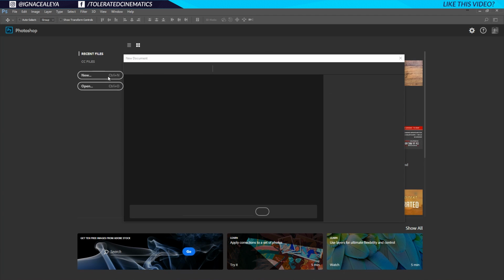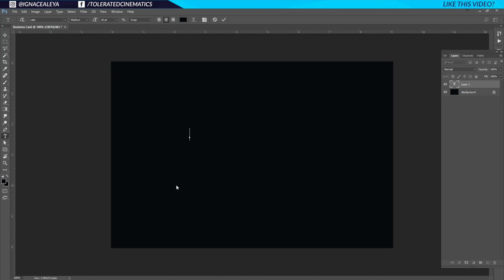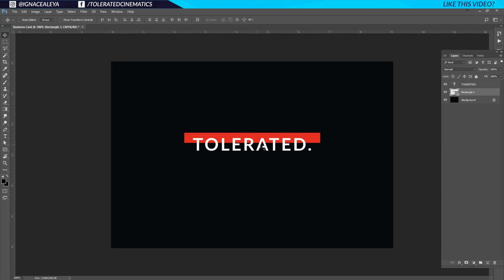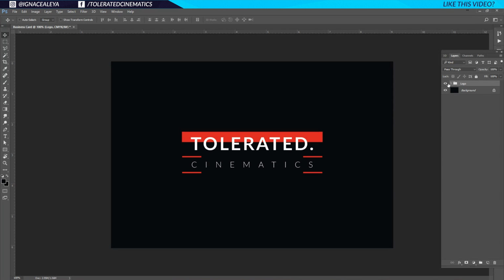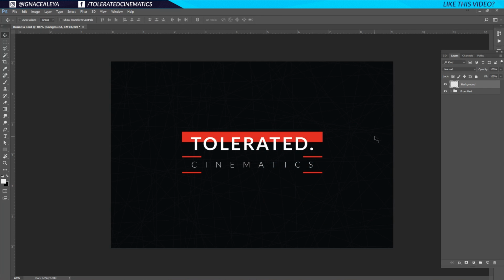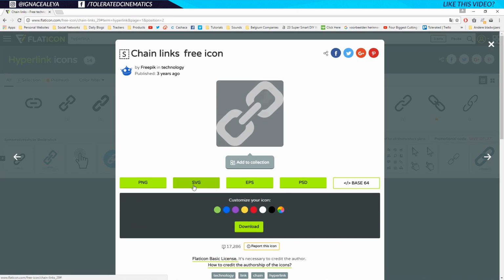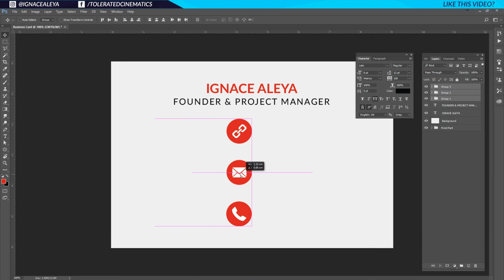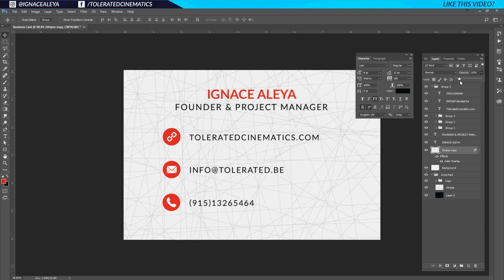Create Stunning Business Cards in Photoshop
In this tutorial I will be explaining how to create a cool looking business card in Adobe Photoshop CC 2017!

Host & Creator
Ignace Aleya